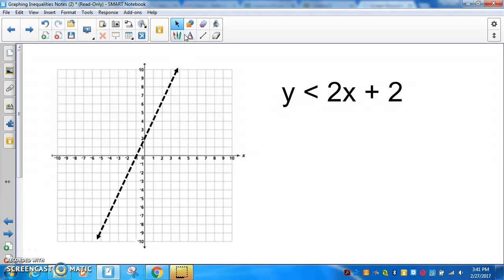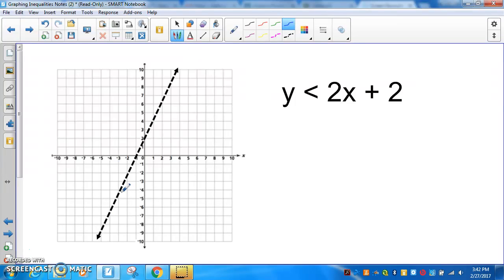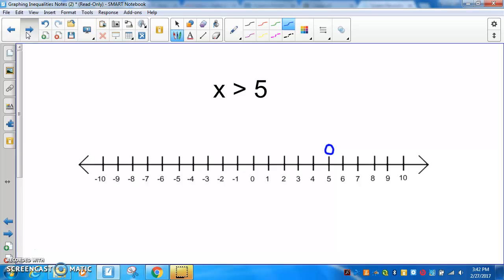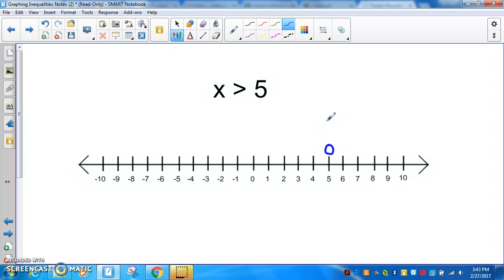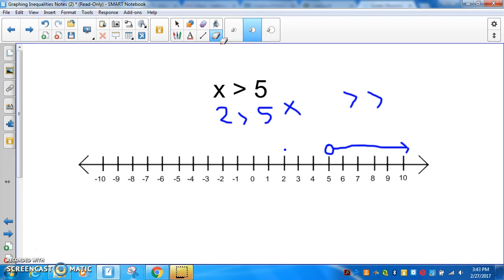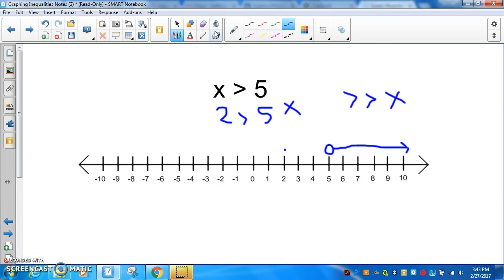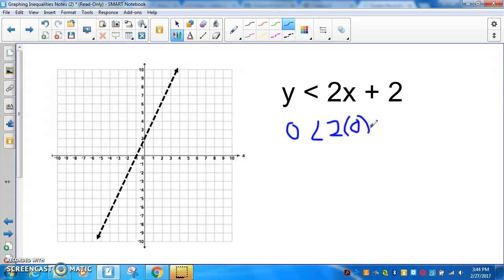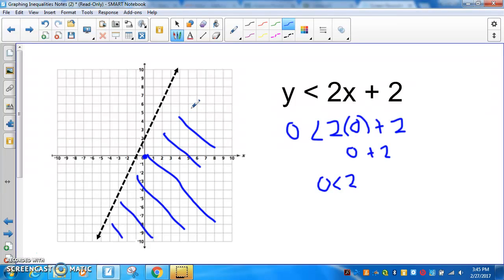Shading Linear Inequalities